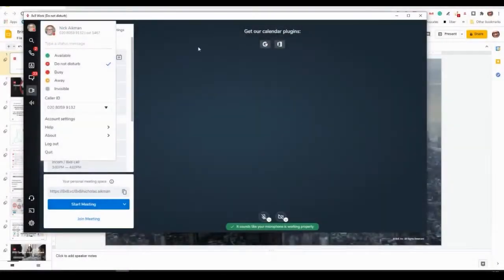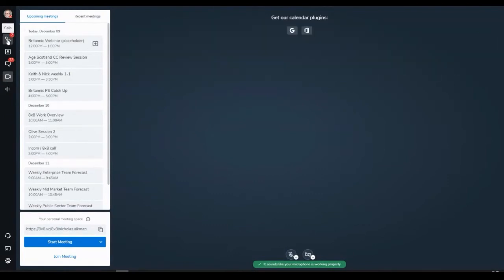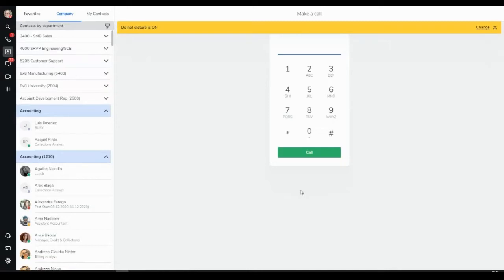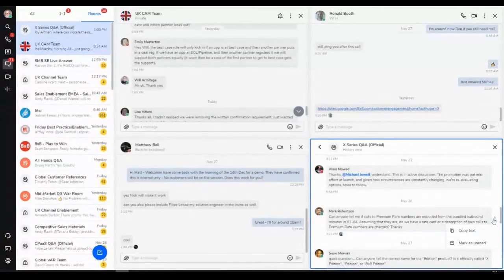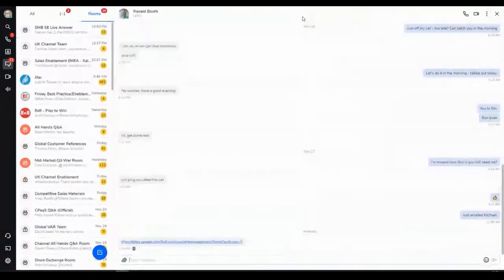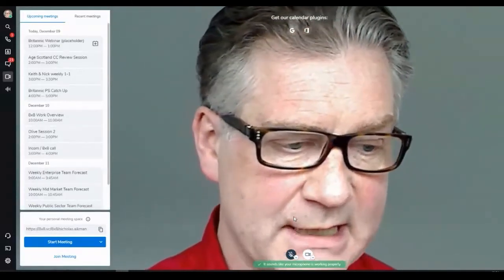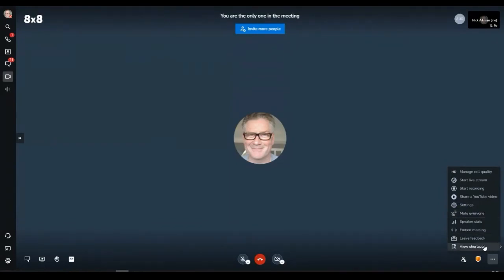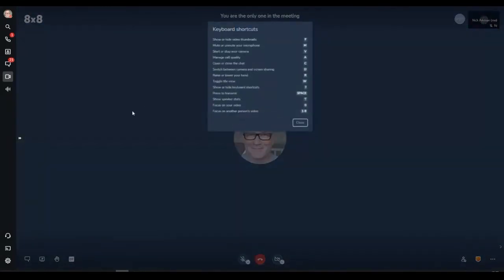Britannic Technologies and 8x8 | 8x8 Introuction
Empower your employees to work from anywhere with the most powerful Unified Comms solution to date. 8x8 merges technology with existing communications channels to create the ultimate Cloud Contact Centre, no matter where people work or how your customers want to contact you.